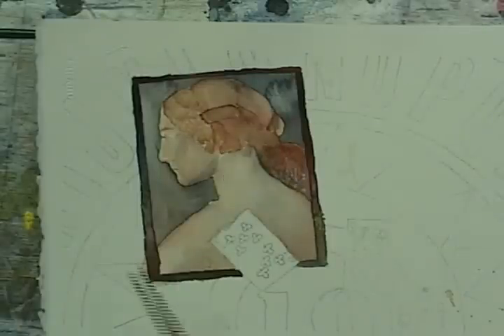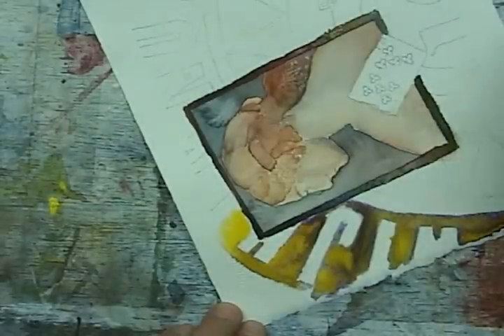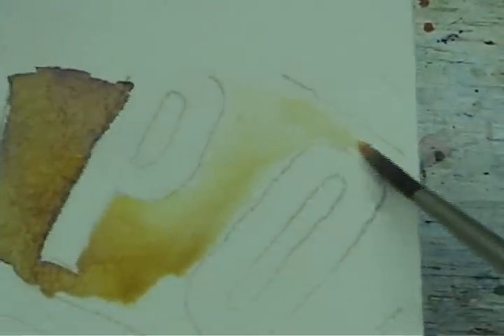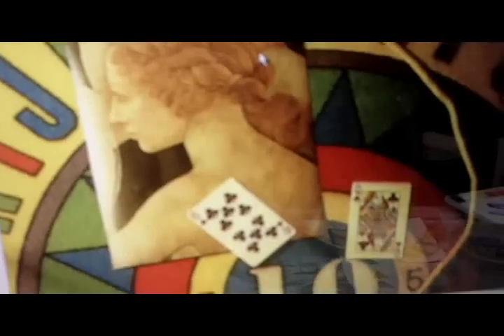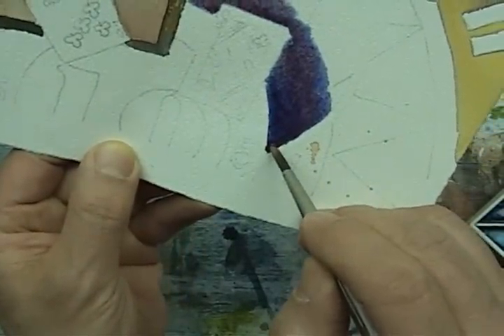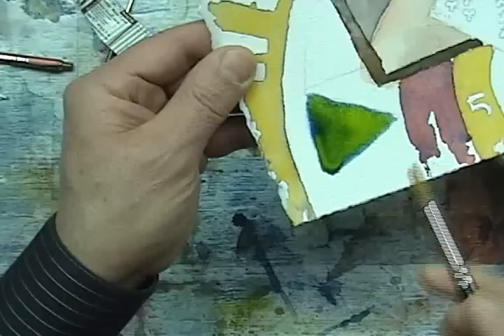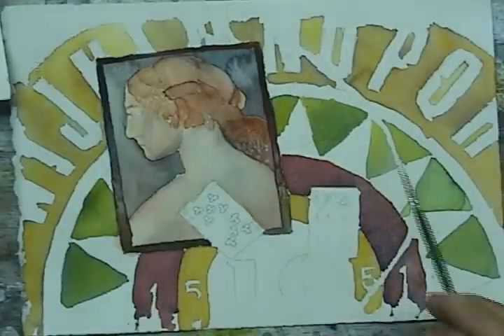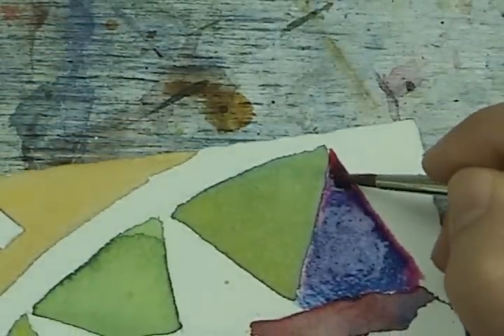Botticelli pattern part 2